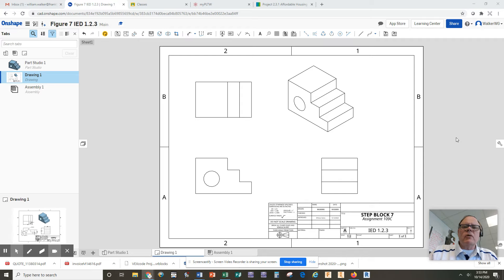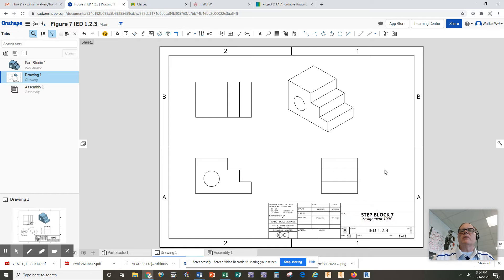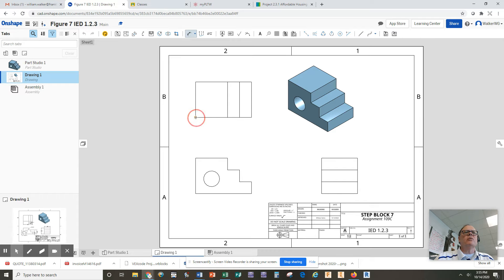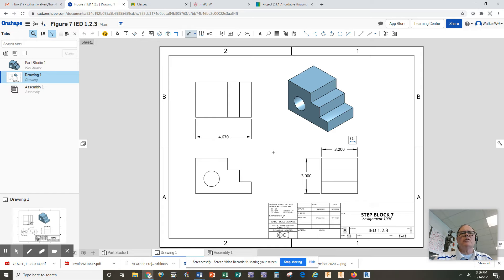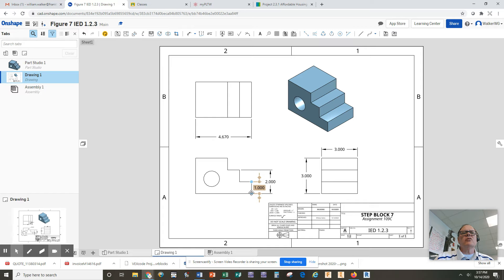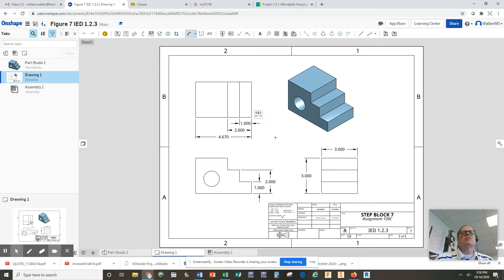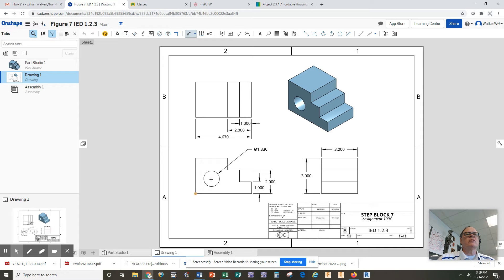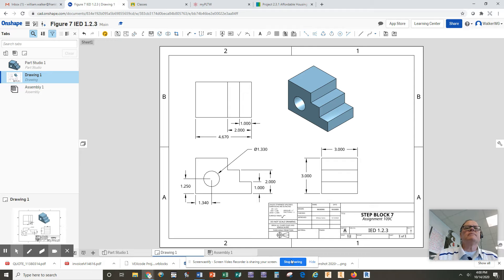Adding Dimensions, Shading and Title Block Text to OnShape Drawing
Adding dimensions, shading, and title block text to an OnShape Document